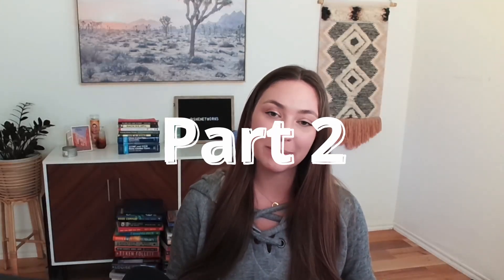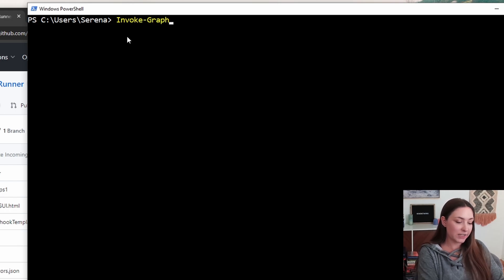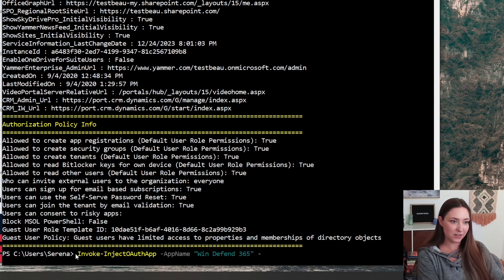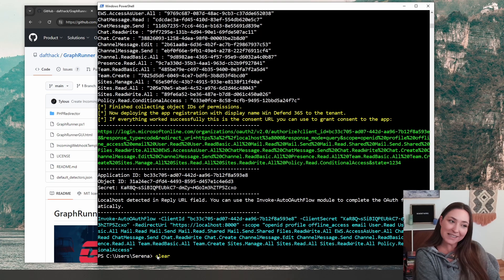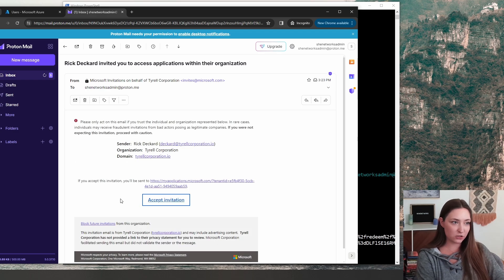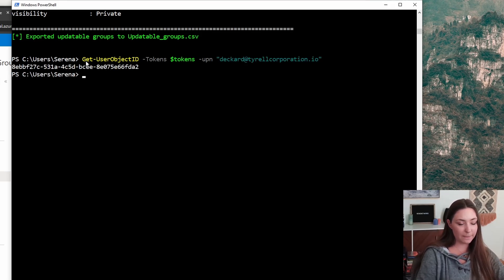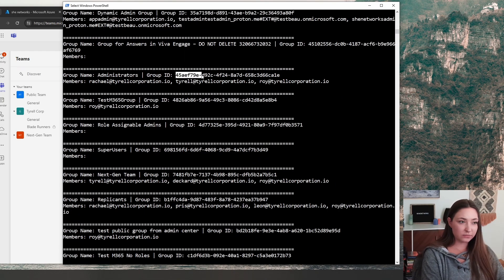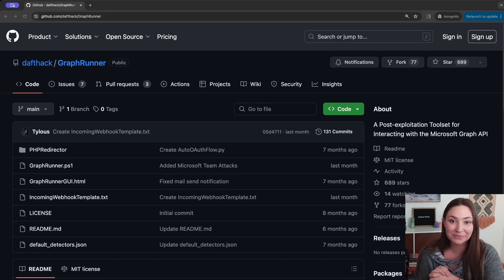Unlocking Microsoft 365: Post-Exploitation Tactics with Graph Runner | Part 2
//GraphRunner//

Elevate your Microsoft 365 security strategies with Part 2 of our series, where we delve into persistence techniques using Graph Runner. This video explores how to maintain access within Microsoft 365 environments discreetly. Learn to implement sophisticated persistence modules that allow you to stay under the radar while securing footholds. Ideal for security professionals looking to enhance their defensive and offensive capabilities.